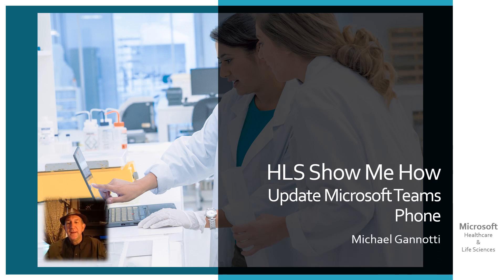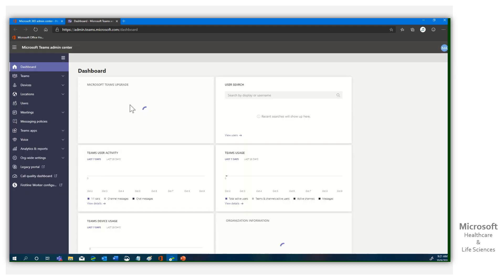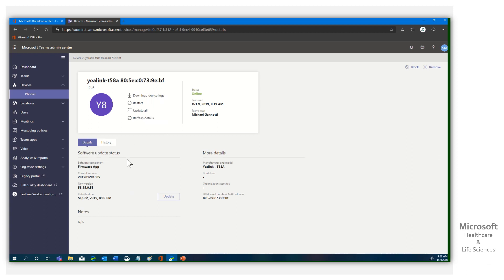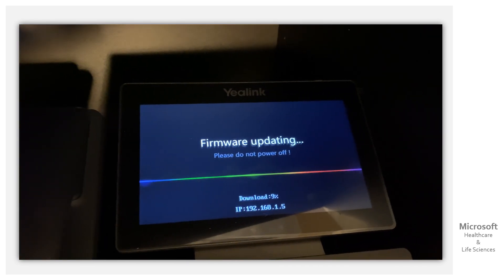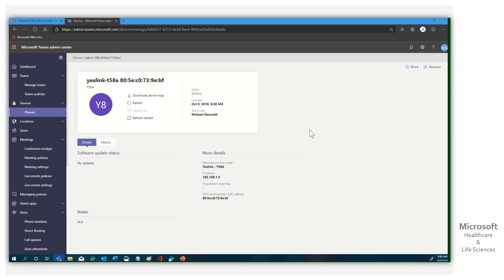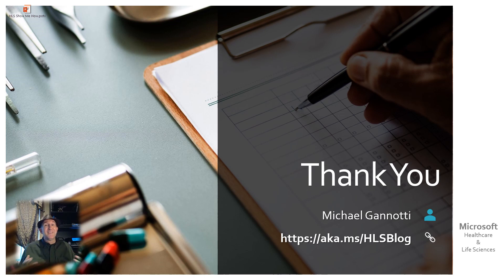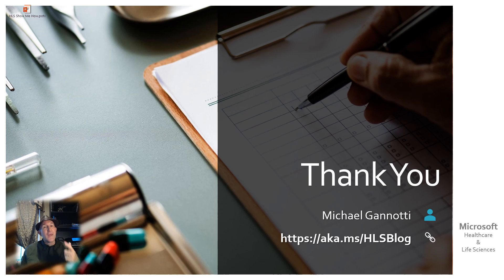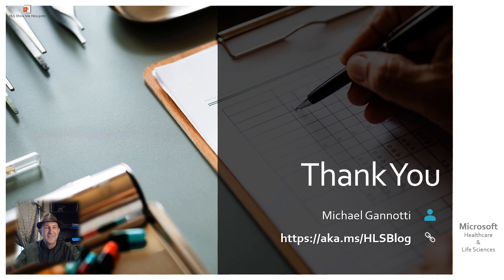HLS Show Me How - Update Microsoft Teams Phone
Microsoft Teams Phones make joining Teams meetings as simple as pick up the phone. Additionally, when paired with Microsoft 365 PSTN services these phones provide the further benefit of traditional phones. Best of all from an IT standpoint these phones can be easily managed through the Teams Admin console.
In this Show Me How video I demonstrate how easy it is to remotely update a Yealink T58A Microsoft Teams Phone.